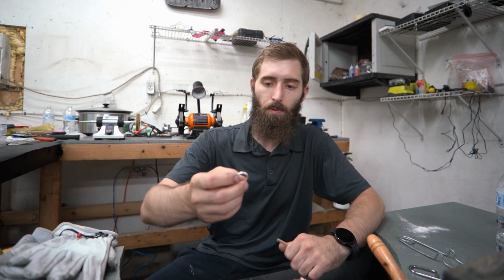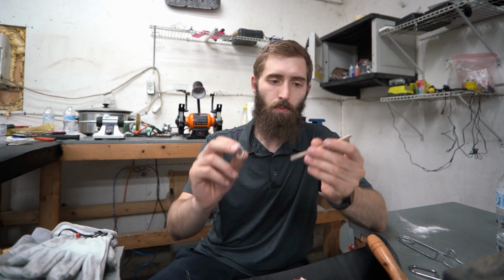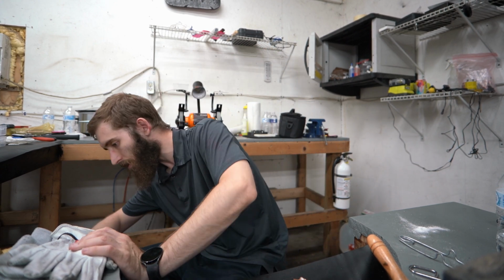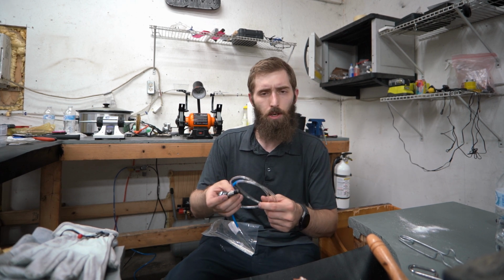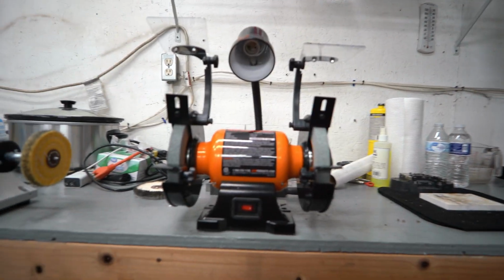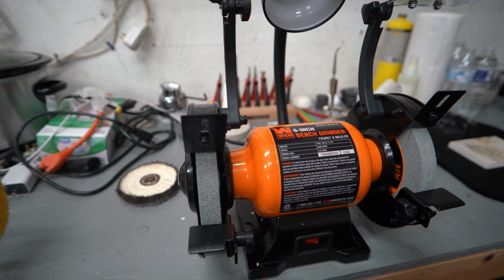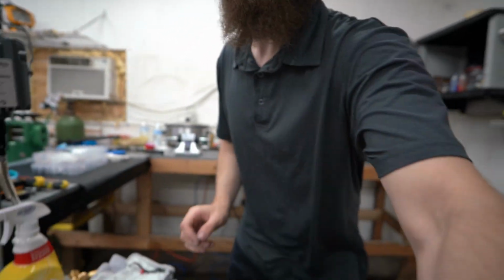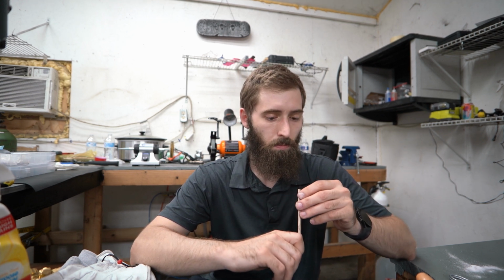Making Jewelry | Silver Germanium Bar Update | #3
Update on how the germanium silver bar is going, as well as some shop plans for the next few days.